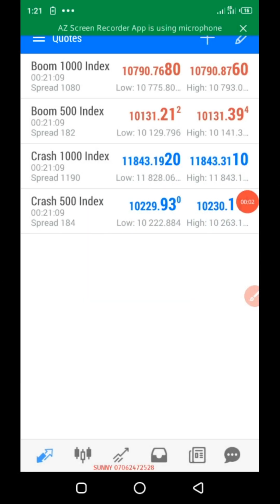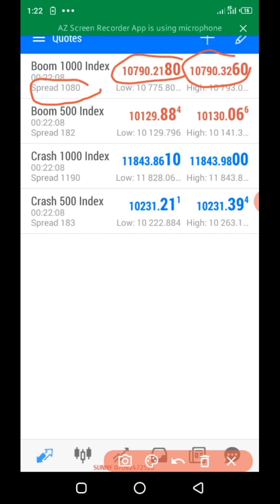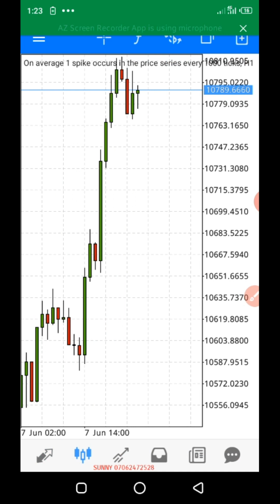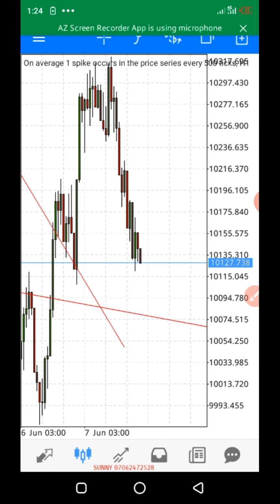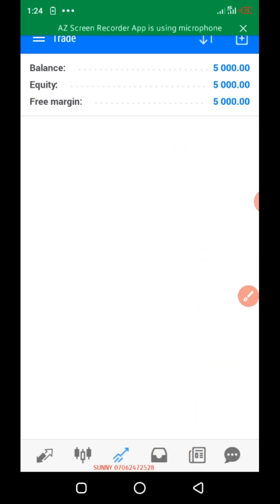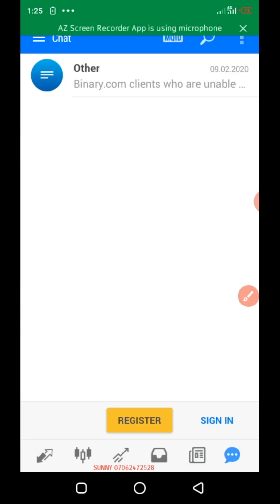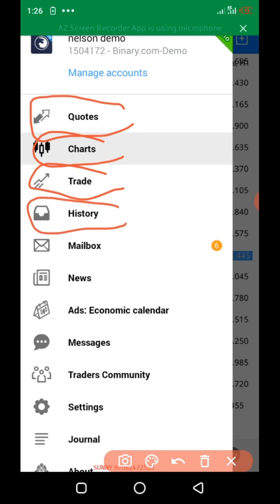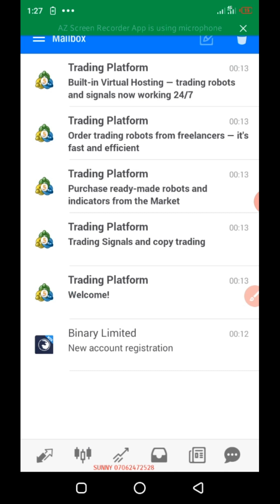SETTING UP MT5 2 DERIV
This video teaches you how to get started with meta trader 5

forex
deriv
stocks
trading
investing

best trading strategy for forex